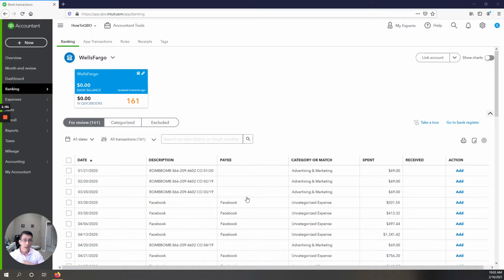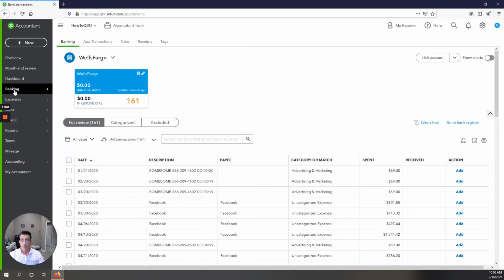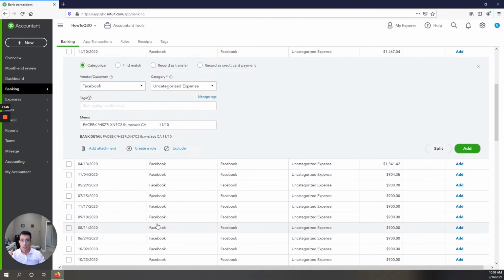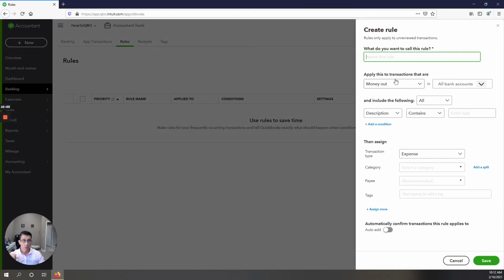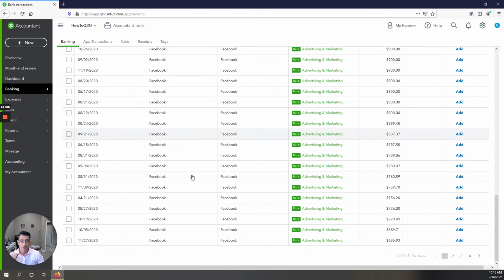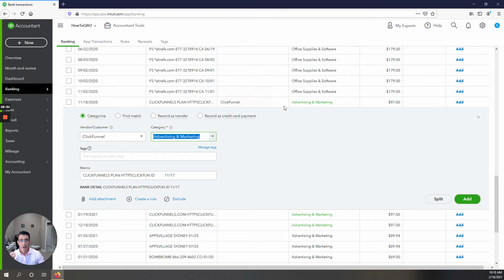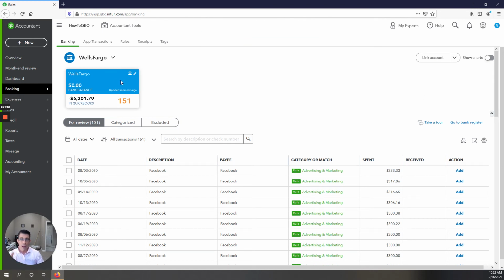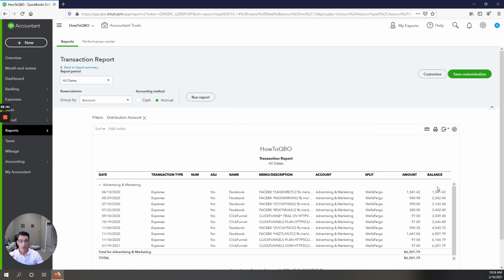How To Navigate QuickBooks Online Like A CPA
How to use QuickBooks Online like a pro

This video will go over how we work with QBO and what you need to know before you start working with QBO. This is for beginners.

Remember that you will always get more from a great team like ours, here at Freyman CPA, where your success is our success all day, every day!

Laws, rules, policies, and regulations change from time to time and the application and impact of laws can vary widely based on the specific facts involved. Accordingly, before making any decision or taking any action, you should consult a professional advisor.